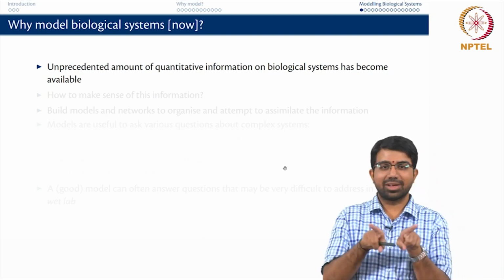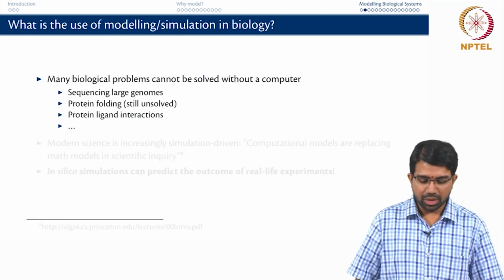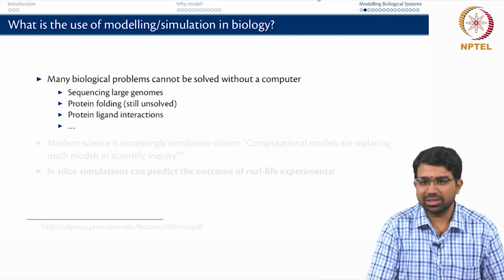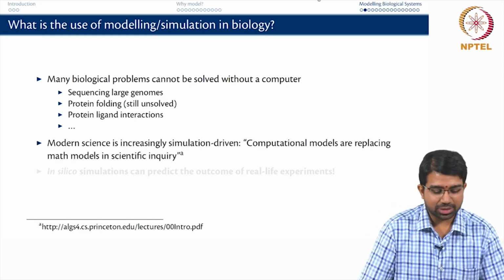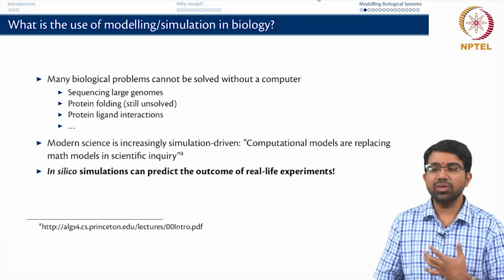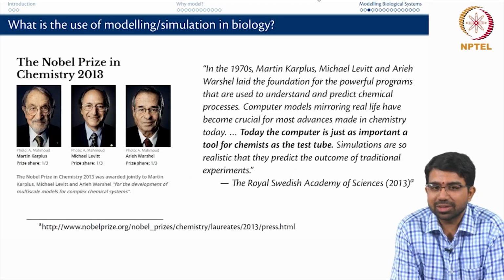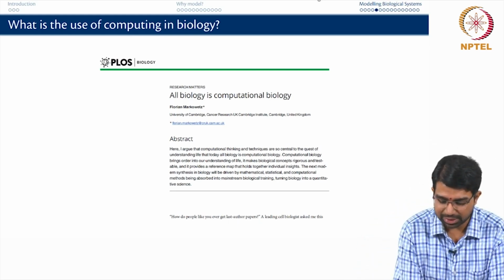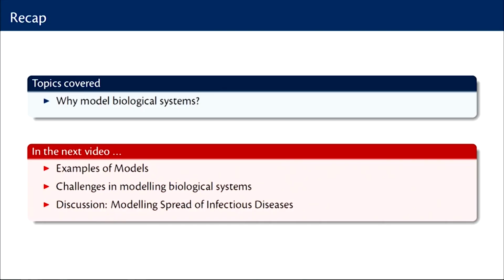Introduction to Modelling